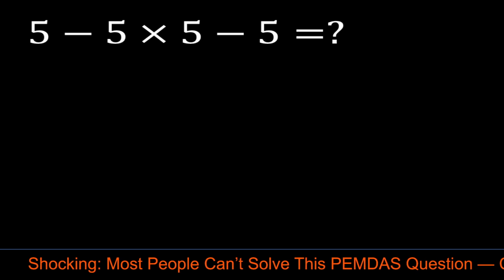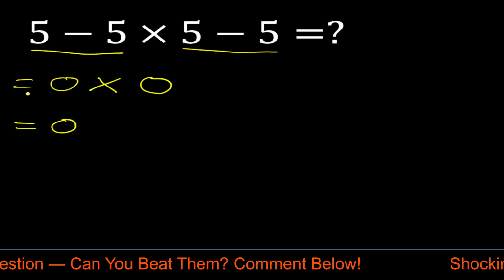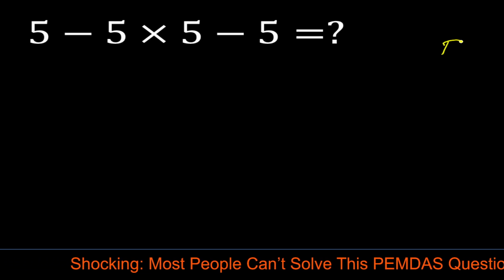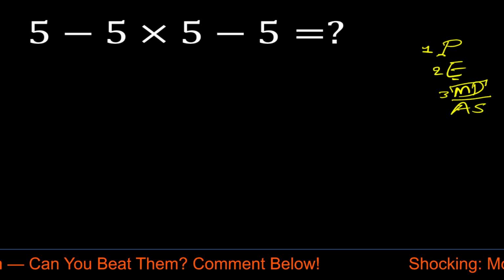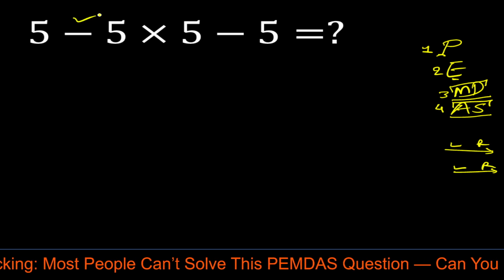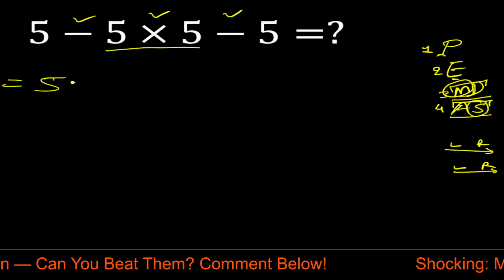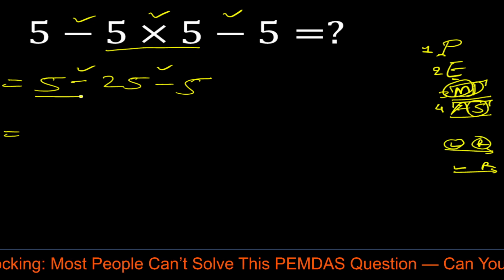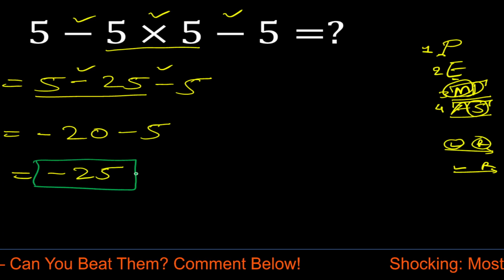This One ‘Simple’ Math Question Is Breaking the Internet!